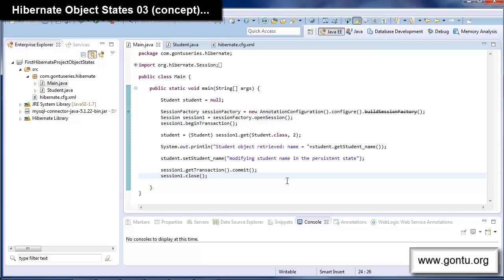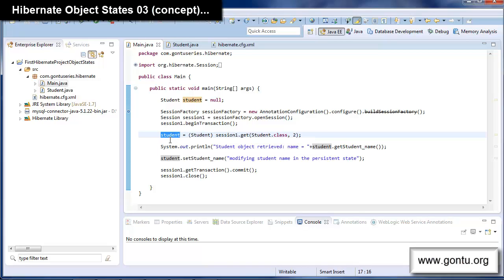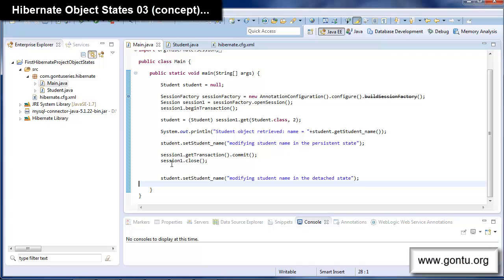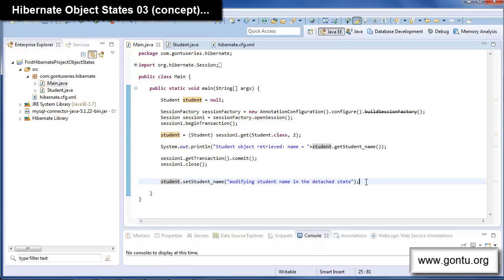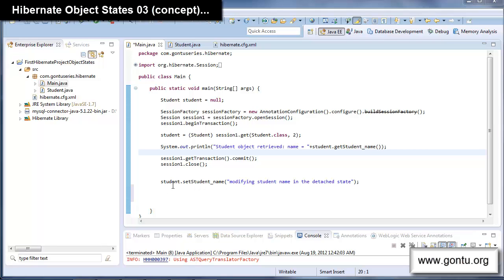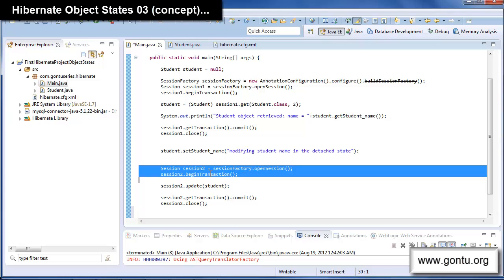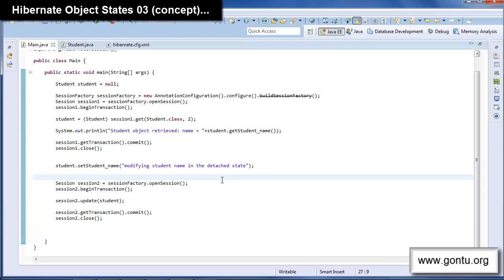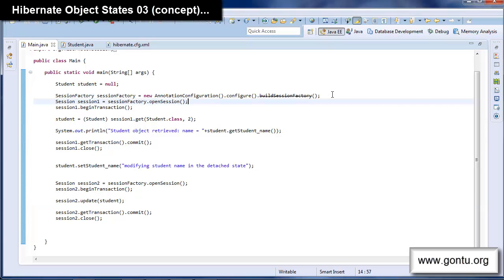Hibernate Tutorial part 17 - Hibernate Object States 03 (Transient, Persistent and Detached States)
in this tutorial, we will learn how to convert a detached object to a Persistent object - means how do we convert an object from a detached state to a persistent state in a Hibernate Application.